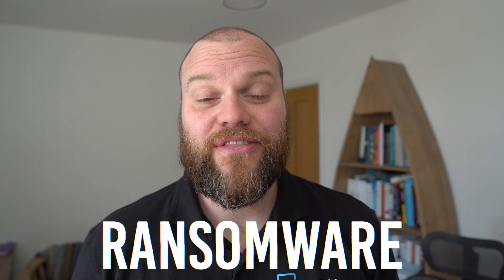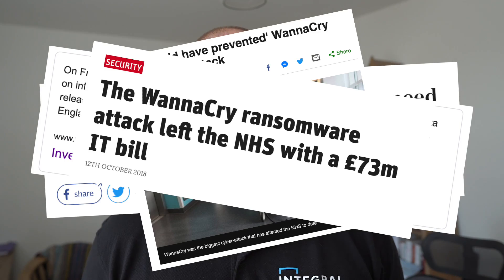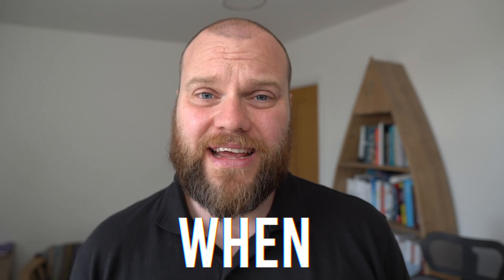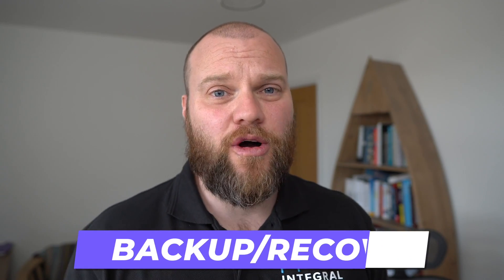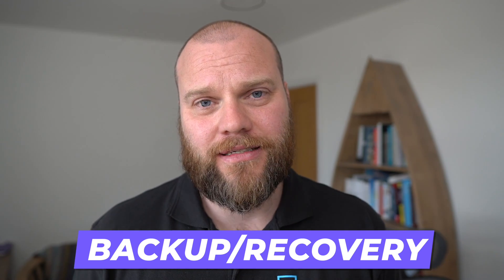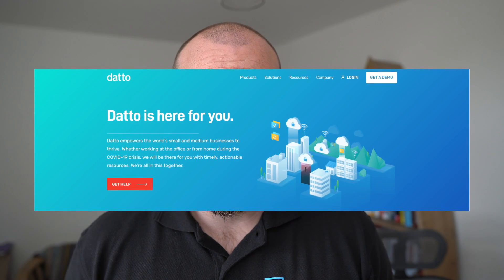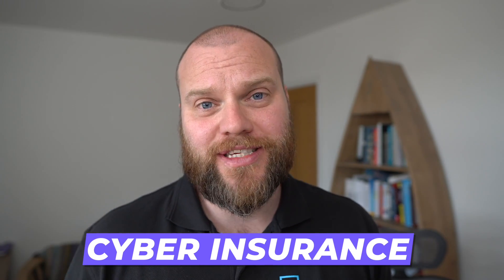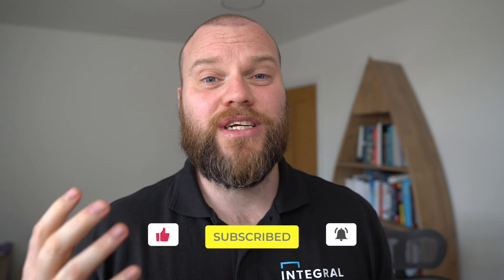RANSOMWARE Explained & How To STOP It From Happening!!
It has been reported that Ransomware Attacks are one of the most dangerous things facing modern businesses today. In today's video I give an in-depth explanation on What Is Ransomware?? And How You Can STOP It From Happening…

Back in 2017 the NHS were hit by one of the worst Ransomware Attacks in history costing them upwards of £90 million to fix - that’s a hefty setback right?

Now you might be thinking that cyber criminals just go after the big guys and not small businesses like yours. Well I’m afraid that’s where you’re wrong, last year over 70% of reported Ransomware Attacks were on Small Businesses just like yours.

But it’s not all doom and gloom, although you can’t totally prevent a Ransomware Attack from happening. You can take some crucial steps towards reducing the likelihood of it happening to you and your Business.

Watch this video to learn my top tips on preventing Ransomware Attacks!!